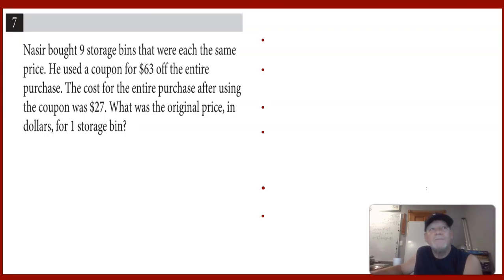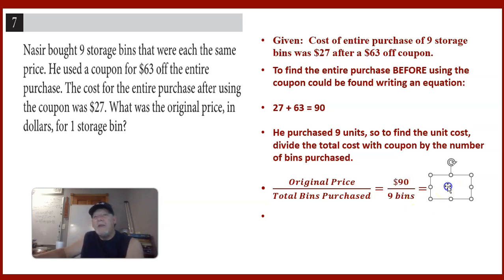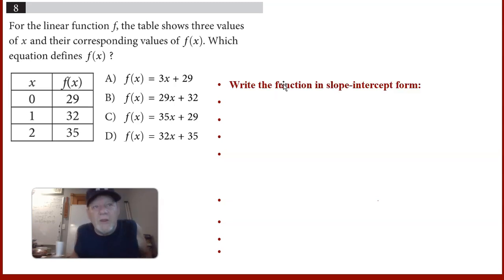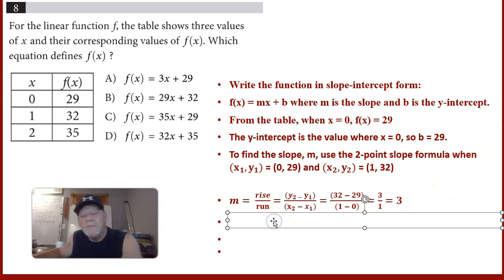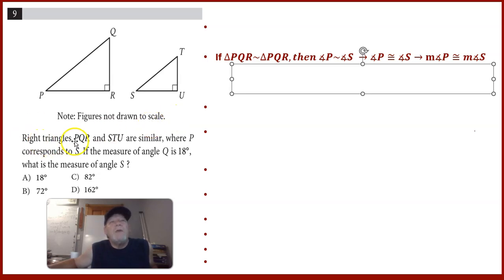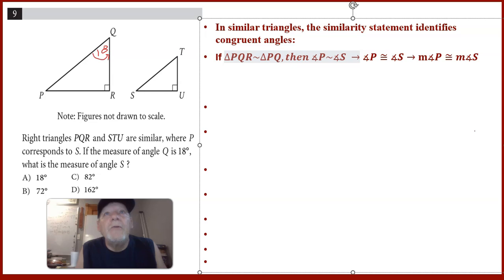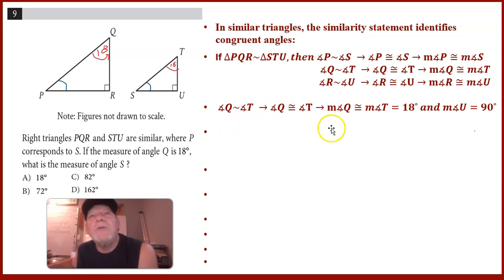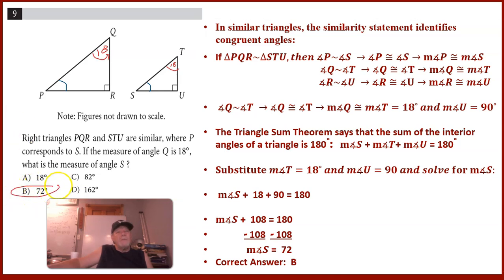SAT Review Module 4 Problems 7-9: Unit Price, Equation of Function, Similar Triangles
SAT Test Review V3 Mod4 Problems 7-9
Watch Mr. Chew’s SAT Test Review Videos to prepare for the SAT, ACT, or ASVAB tests.  The College Board has released six modules to use to review for the test.  Problem 7 is an open-ended question asking y0ou to find the original price of an item given the sale price and a coupon value.  Problem 8 is a multiple-choice problem that asks you to choose the equation of a function in slope-intercept form given data from a table.  Problem 9 is a multiple-choice problem that asks you to find the measure of a complementary angle in a right triangle given the measure of one angle in a similar triangle.